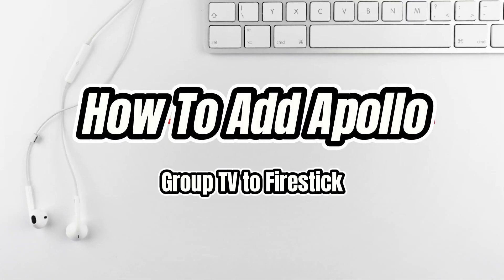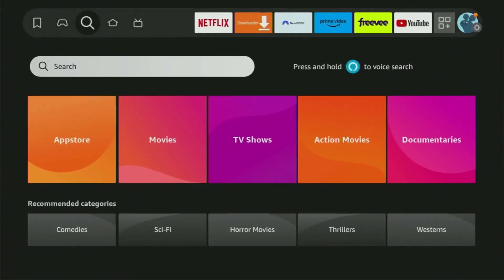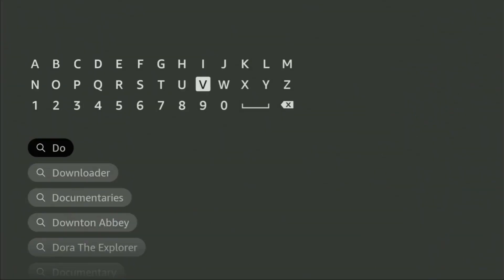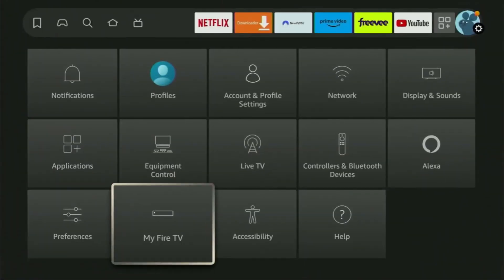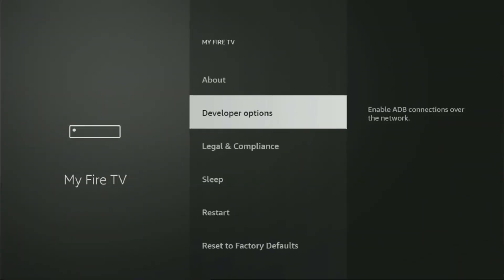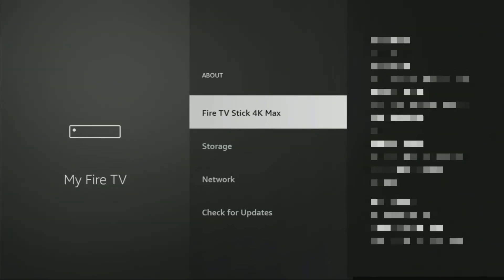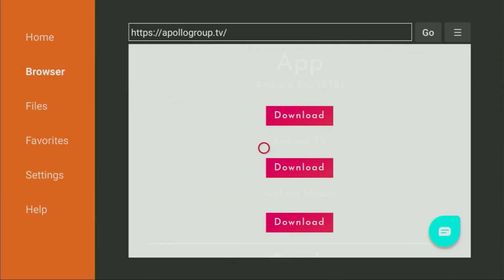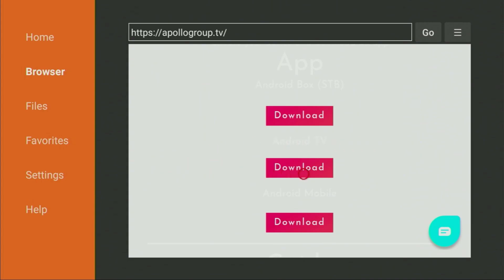How To PROPERLY Add Apollo Group TV App To Firestick (FULL GUIDE)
Looking to add Apollo Group TV to your Firestick? 📺🔥 In this full guide, I’ll walk you through the proper steps to install the Apollo Group TV app on your Firestick, so you can enjoy streaming live TV, movies, and shows directly on your device. Follow this step-by-step tutorial for a smooth setup!